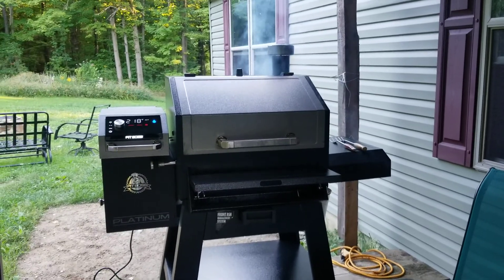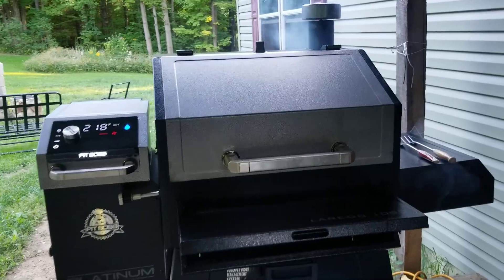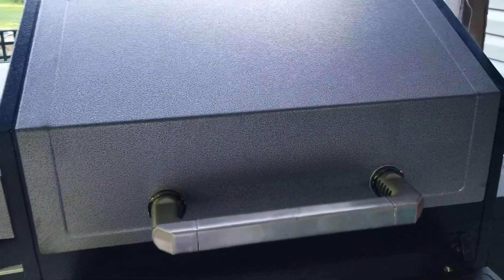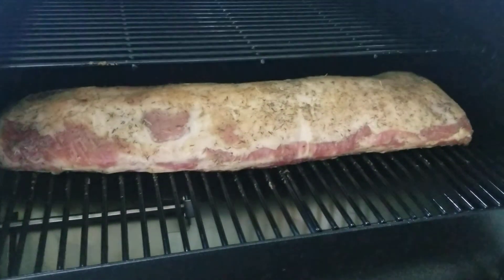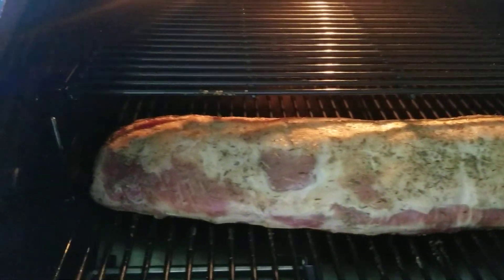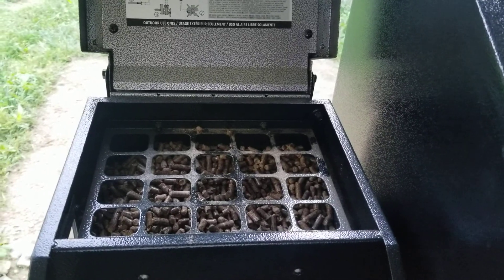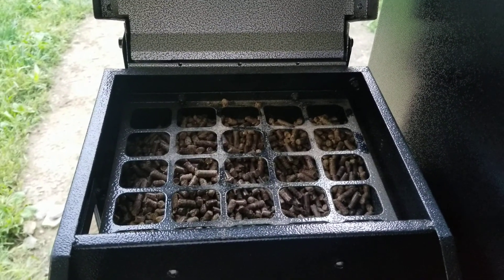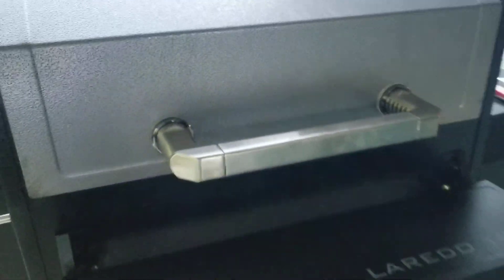COOKING OUTSIDE TONIGHT